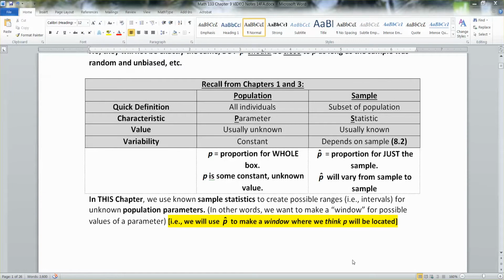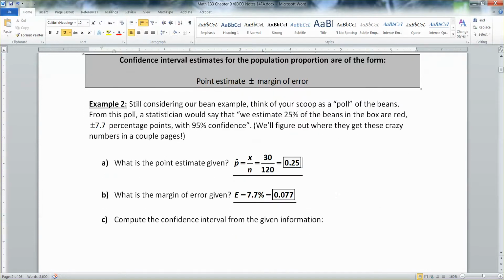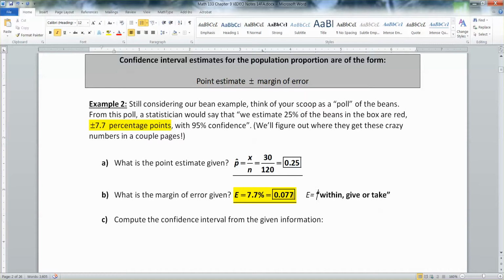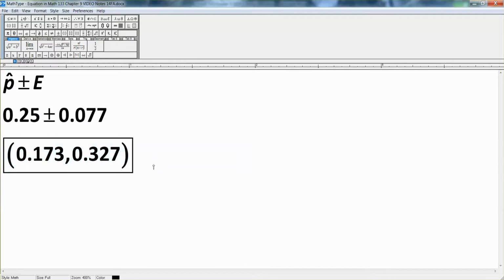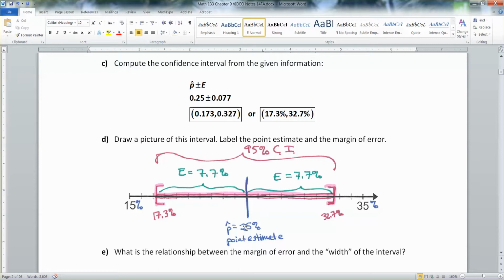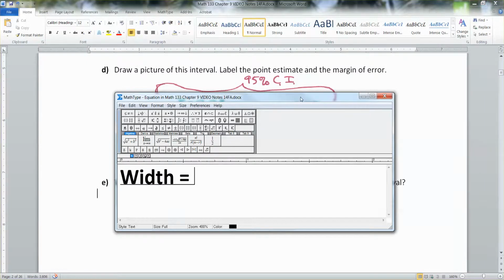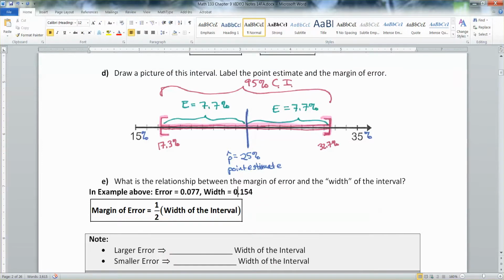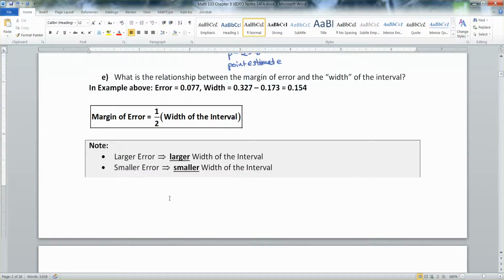9.1 - Part 2 of 9 - Math 133 Lectures FA14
Covers:
Building a confidence interval from a point estimate and error
Relationship between margin of error and width of the confidence interval